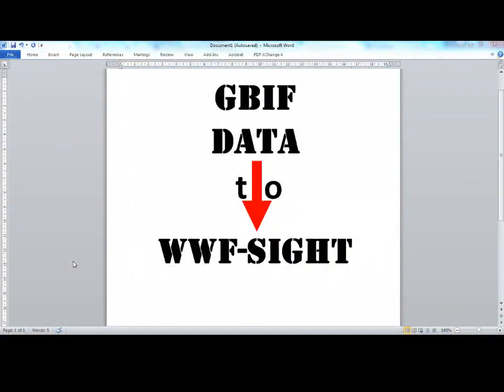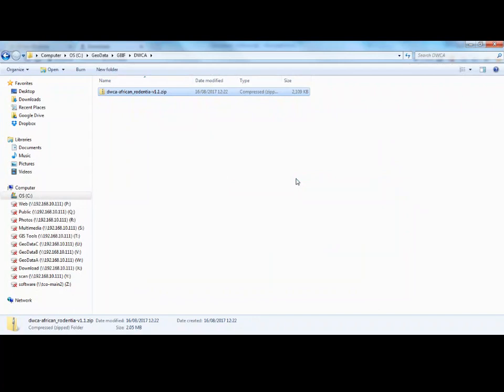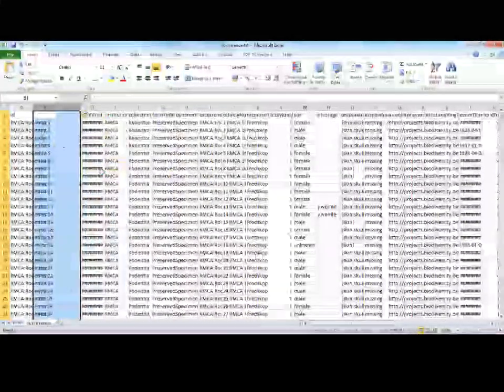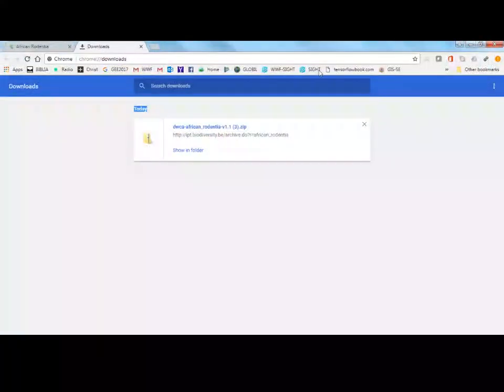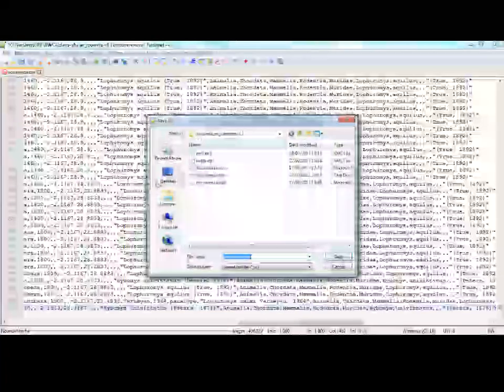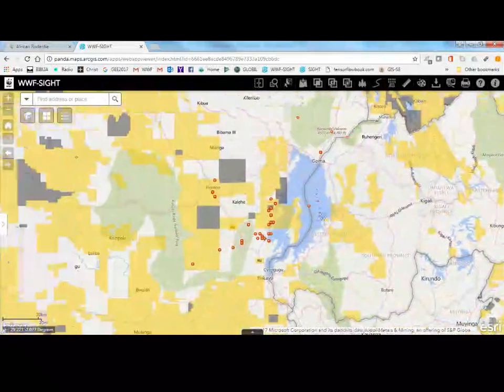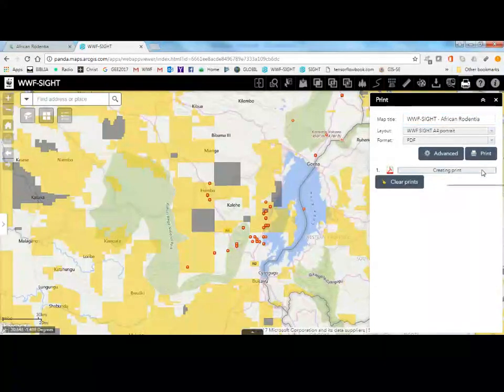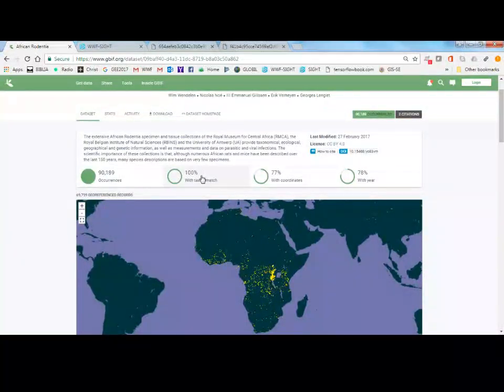GBIF DATA TO WWF SIGHT